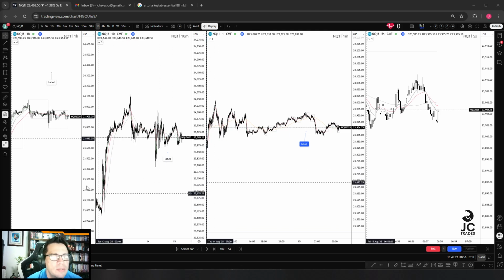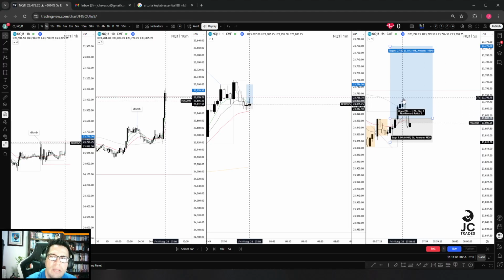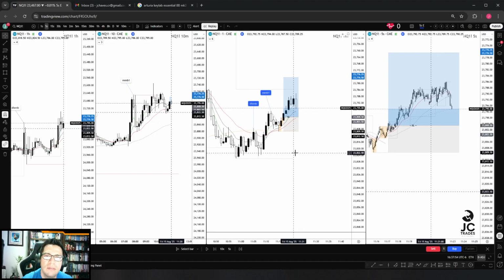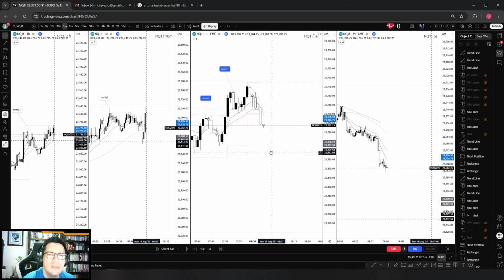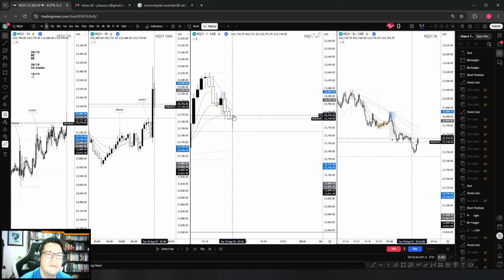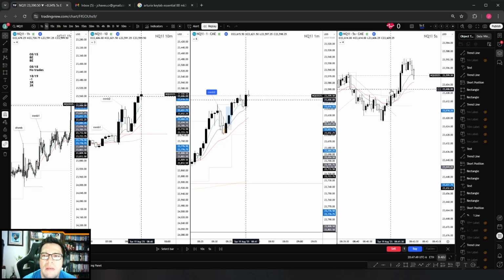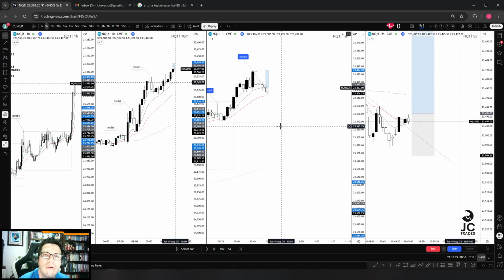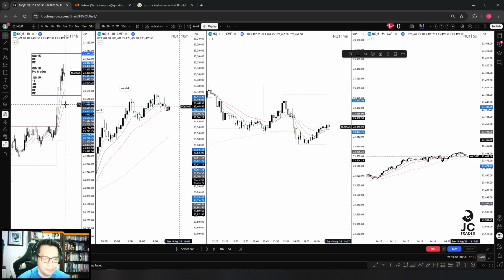NQ Backtesting Session 20250815 through 20250819